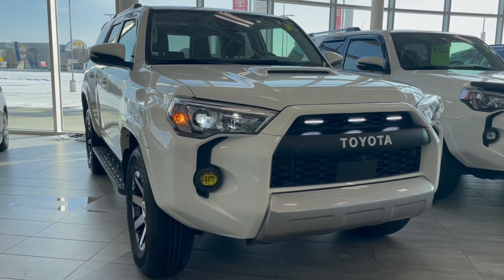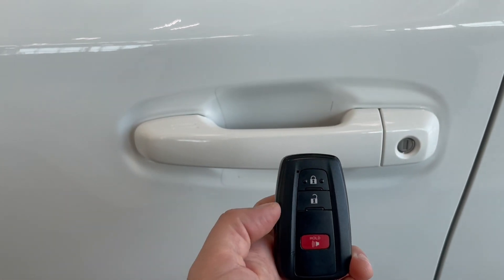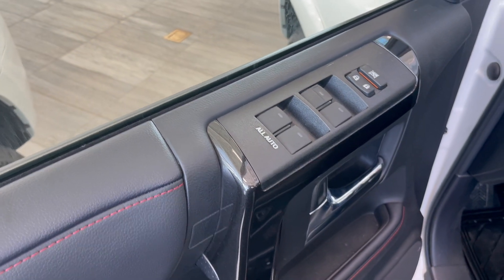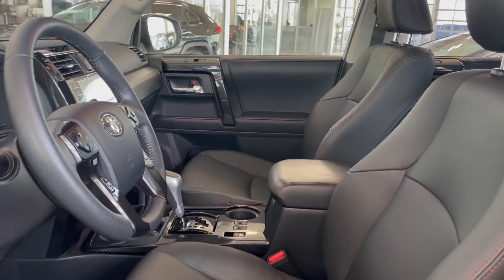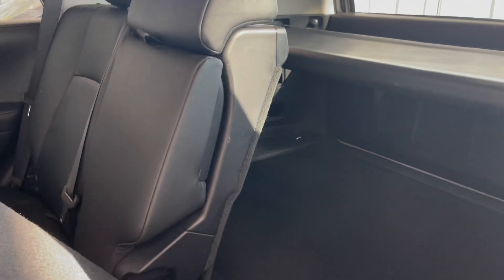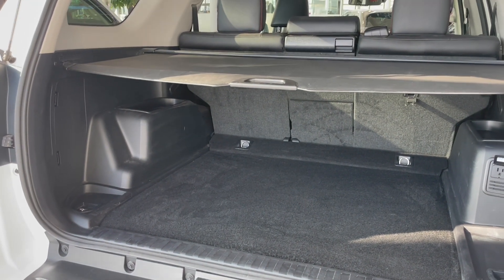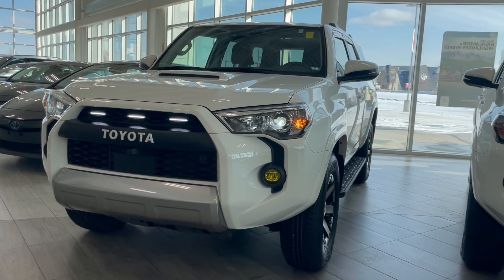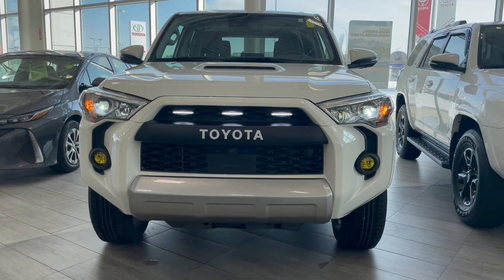2022 Toyota 4Runner TRD Off Road Premium Review